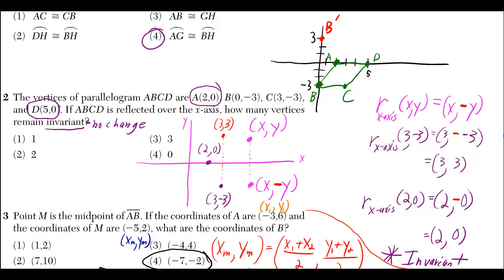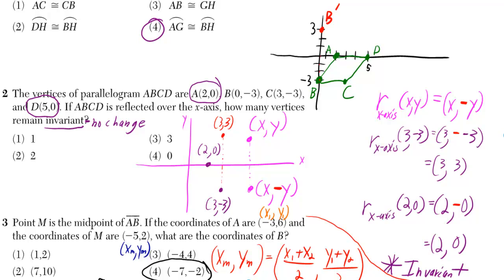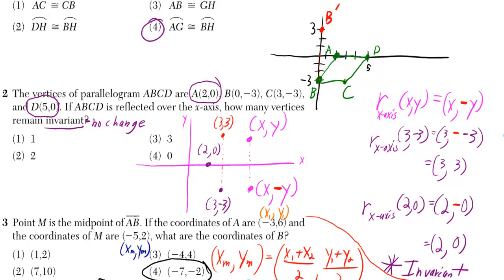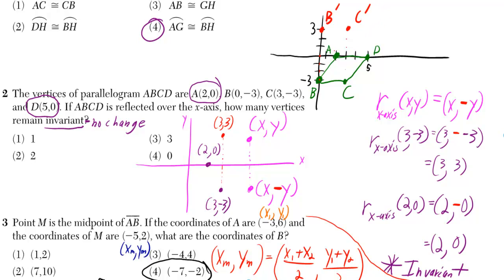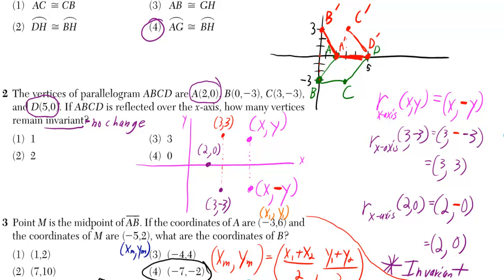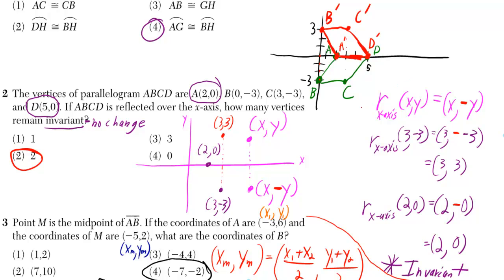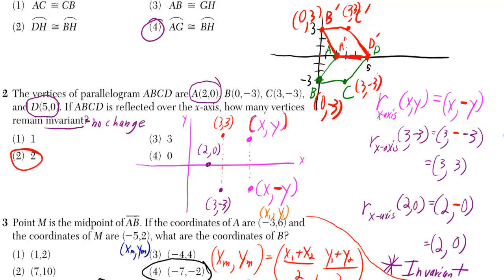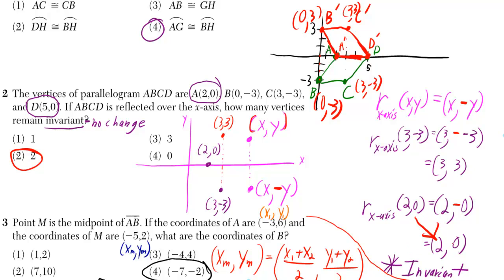#02 Geometry Regents August 2012